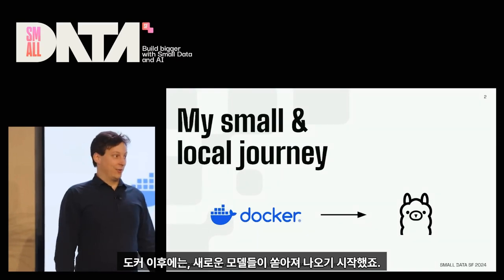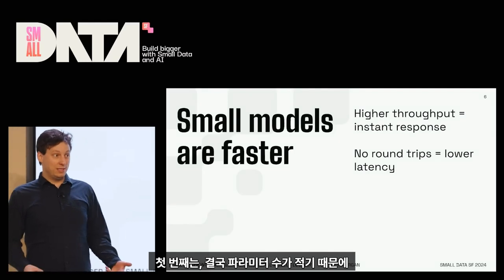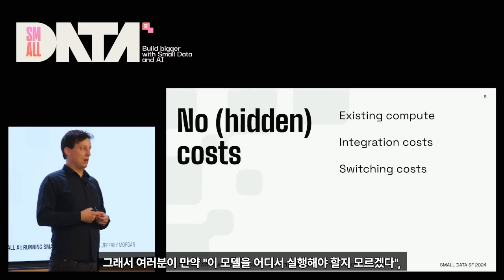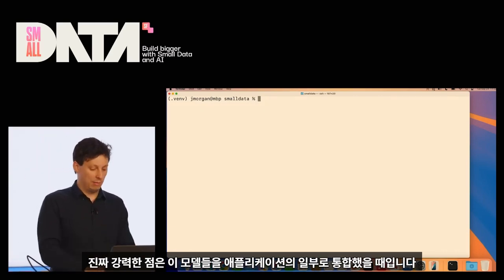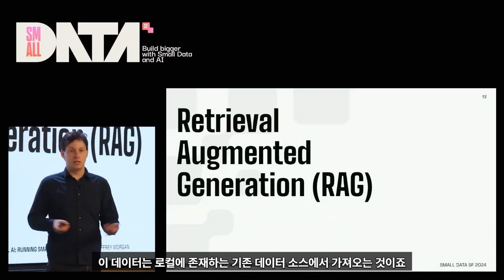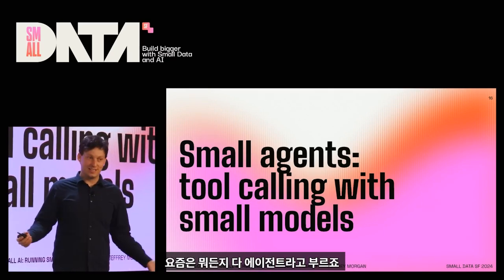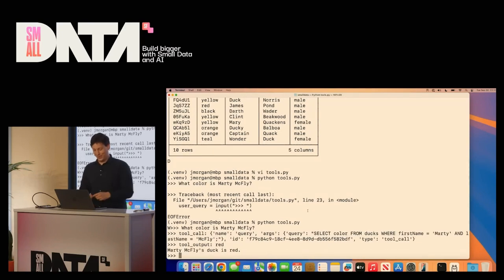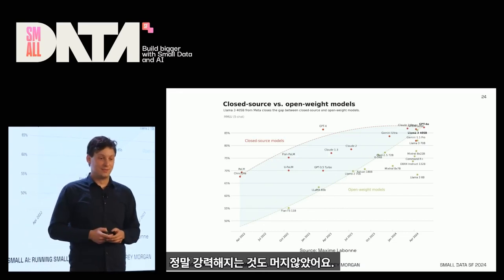소형 AI로 큰 가능성을: 로컬에서 실행하는 AI 혁신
원본: Build Bigger With Small Ai  Running Small Models Locally

NDC 런던 2024에서 Ollama의 공동 창립자 Jeff가 소형 AI 모델의 잠재력을 공개합니다! 🌟 Mac, Windows, Linux에서 손쉽게 실행 가능한 소형 모델을 활용해, 데이터 프라이버시를 지키고 비용을 절감하며 빠른 성능을 경험해보세요. LLaMA, Gemma와 같은 모델을 활용한 RAG(Retrieval-Augmented Generation)와 툴 콜링 데모를 통해, 소형 모델이 어떻게 내부 도구, 백오피스 자동화, 엔지니어링 생산성 향상에 기여하는지 확인하세요. 💻 AI 개발자라면 놓칠 수 없는 이 강연으로 로컬 AI의 미래를 탐구해보세요!🔑 주요 내용:

소형 모델의 장점: 빠른 속도, 낮은 비용, 데이터 프라이버시
RAG와 툴 콜링을 통한 실제 활용 사례
Ollama로 시작하는 로컬 AI 개발